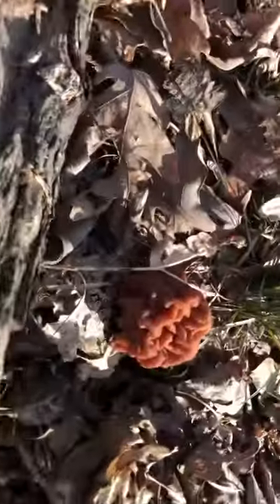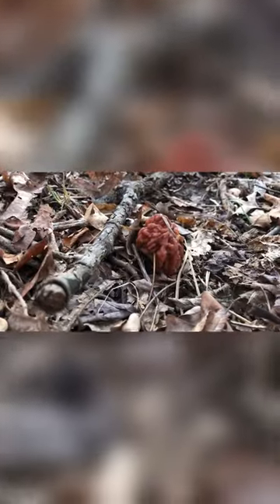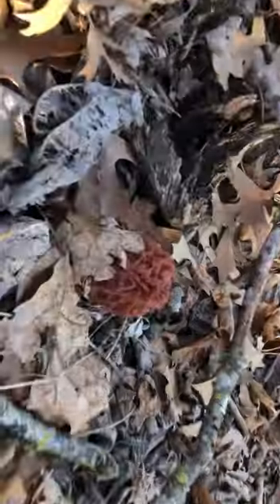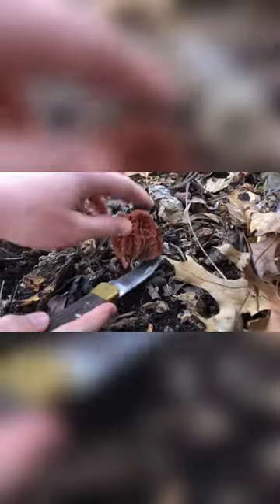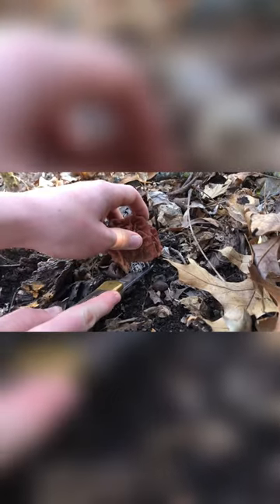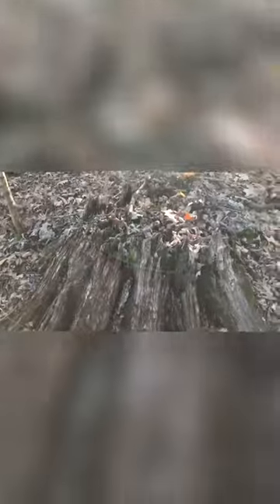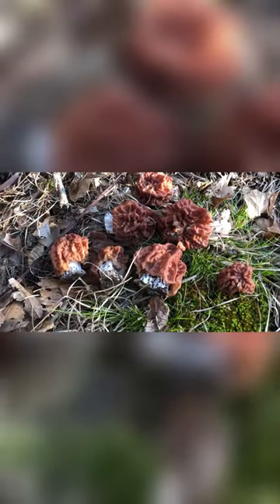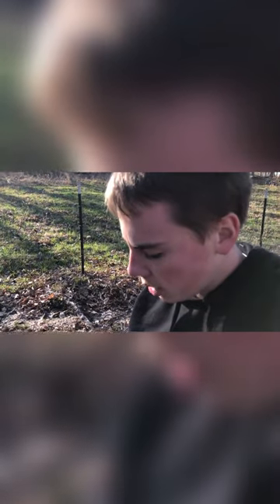False Morel Mushroom Hunting